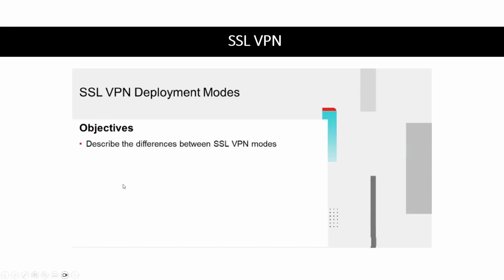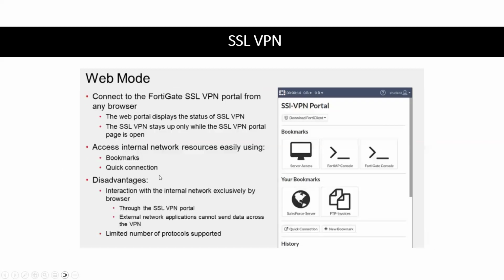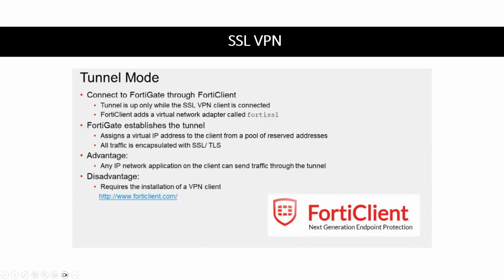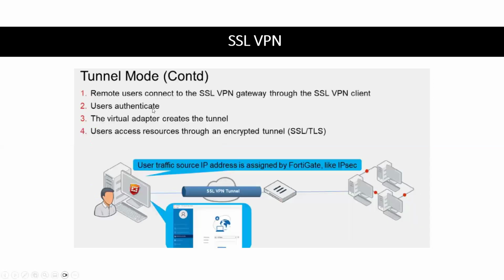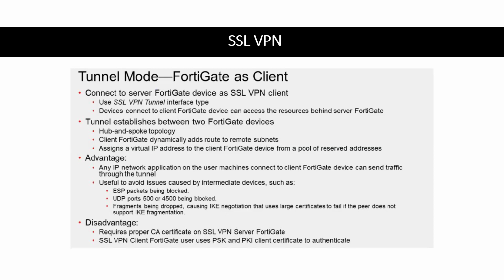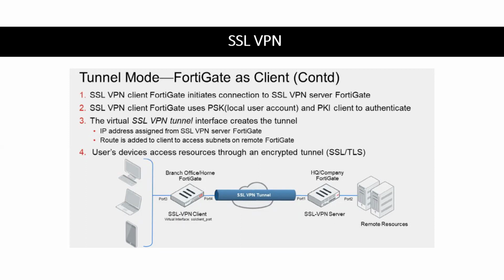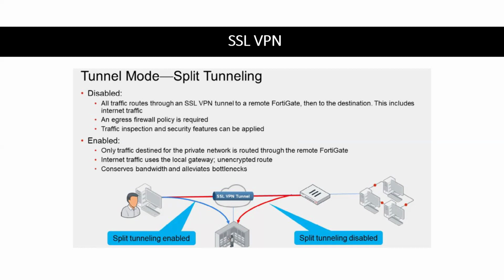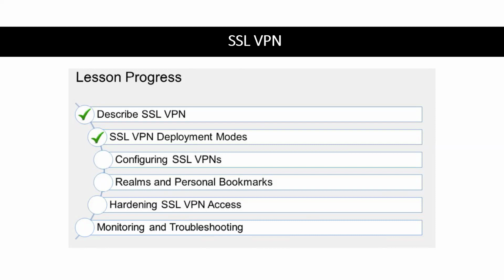Fortinet NSE4 Journey - SSLVPN - SSLVPN Deployment Methods - Part 2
Hey folks,

Today we are back for our FORTINET NSE4 Journey! In this section, we are covering "SSLVPN Deployment Methods" of a Fortigate.